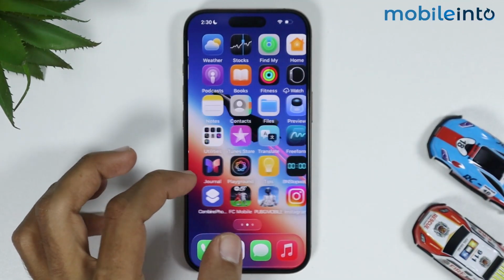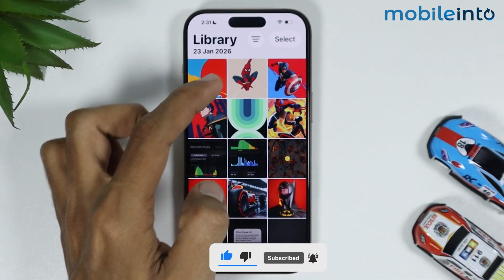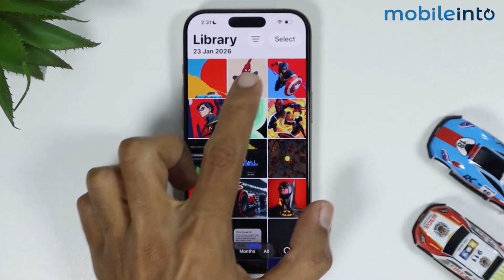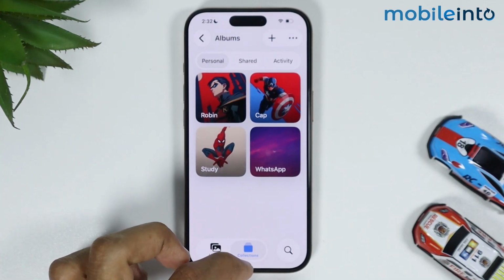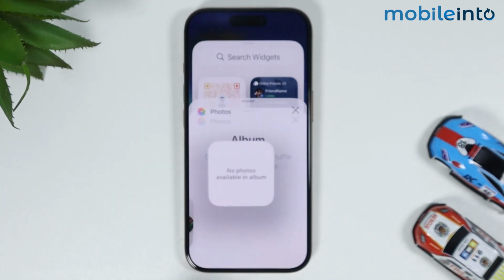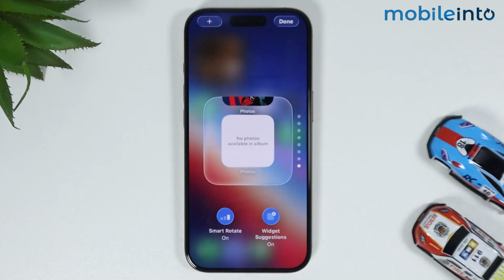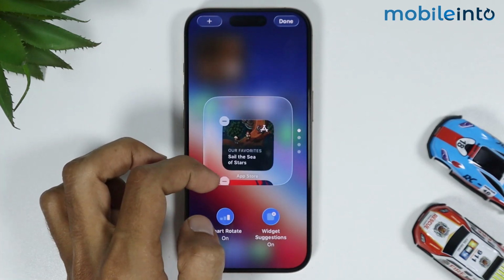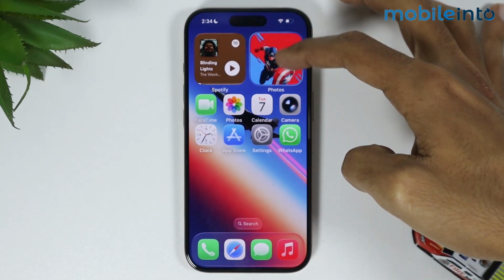How to Change Featured Photos on iPhone - Customize Featured Photos (iOS 26)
In this video, we will learn how to change featured photos on iPhone. If you want to customize featured photos or edit featured photos on iPhone, follow these steps.